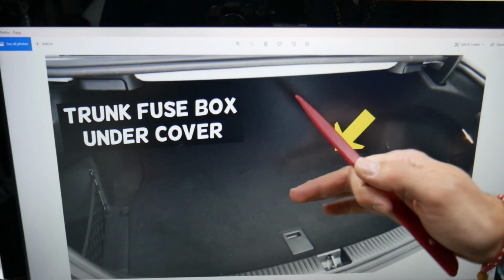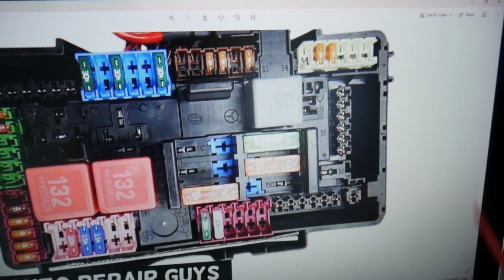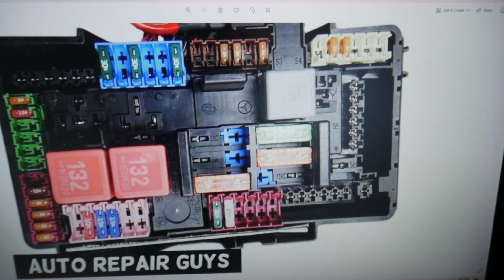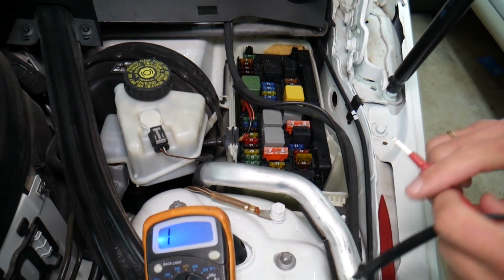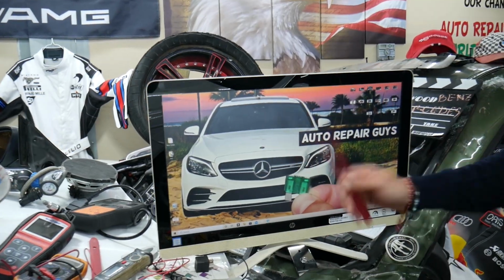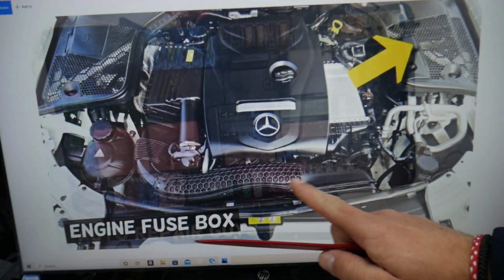MERCEDES W205 Collision Prevention Assist Fuse Relay Location Replacement C300 C400 C450 C43 C63 C25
MERCEDES W205 Collision Prevention Assist Fuse Relay Location Replacement C300 C400 C450 C43 C63 C250 C200 C180 C160 C180d C200d C220d C250d C300d

If you need to see the Collision Prevention Assist fuse relay is located on Mercedes C class W205 in this video we will demonstrate where you can expect to find the Collision Prevention Assist fuse relay on Mercedes W205 c class in case you need to replace Collision Prevention Assist fuse relay on Mercedes W205. We demonstrated Collision Prevention Assist fuse relay location on 2013 Mercedes C250 but the video may be helpful on:
2015 Mercedes W205 Collision Prevention Assist Fuse Relay Location Replacement C300 C400 C450 C43 C63 C250 C200 C180 C160 C180d C200d C220d C250d C300d
2016 Mercedes W205 Collision Prevention Assist Fuse Relay Location Replacement C300 C400 C450 C43 C63 C250 C200 C180 C160 C180d C200d C220d C250d C300d
2017 Mercedes W205 Collision Prevention Assist Fuse Relay Location Replacement C300 C400 C450 C43 C63 C250 C200 C180 C160 C180d C200d C220d C250d C300d
2018 Mercedes W205 Collision Prevention Assist Fuse Relay Location Replacement C300 C400 C450 C43 C63 C250 C200 C180 C160 C180d C200d C220d C250d C300d
2019 Mercedes W205 Collision Prevention Assist Fuse Relay Location Replacement C300 C400 C450 C43 C63 C250 C200 C180 C160 C180d C200d C220d C250d C300d
2020 Mercedes W205 Collision Prevention Assist Fuse Relay Location Replacement C300 C400 C450 C43 C63 C250 C200 C180 C160 C180d C200d C220d C250d C300d
2021 Mercedes W205 Collision Prevention Assist Fuse Relay Location Replacement C300 C400 C450 C43 C63 C250 C200 C180 C160 C180d C200d C220d C250d C300d
2022 Mercedes W205 Collision Prevention Assist Fuse Relay Location Replacement C300 C400 C450 C43 C63 C250 C200 C180 C160 C180d C200d C220d C250d C300d

► Belt Idler Pulley